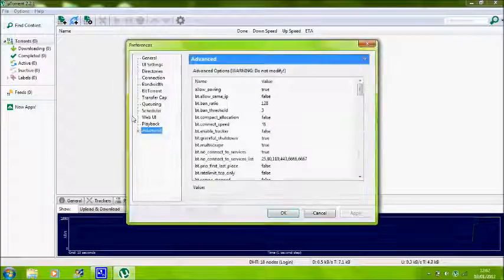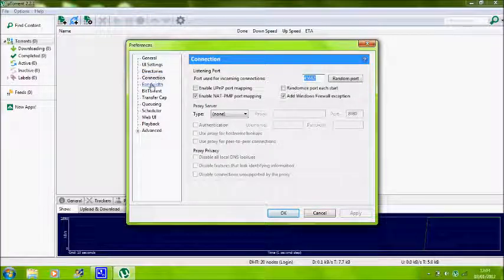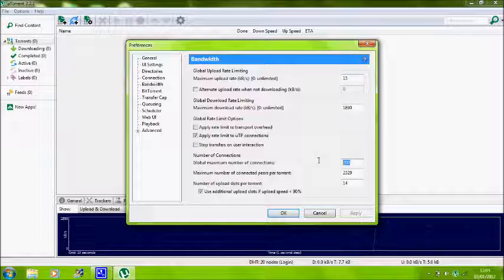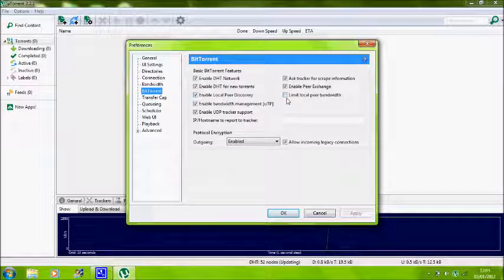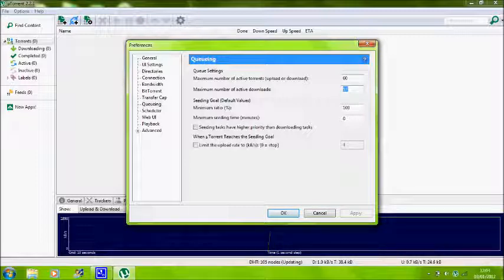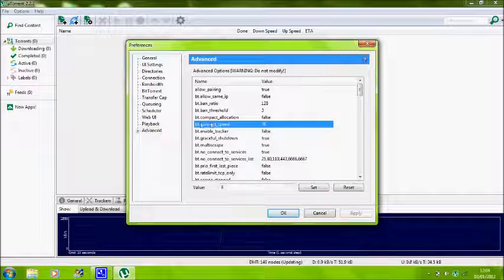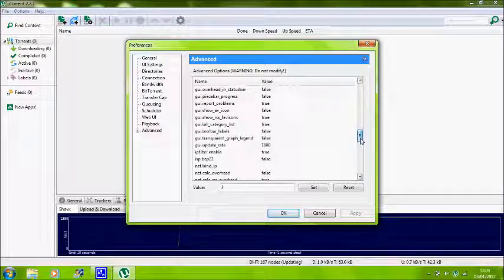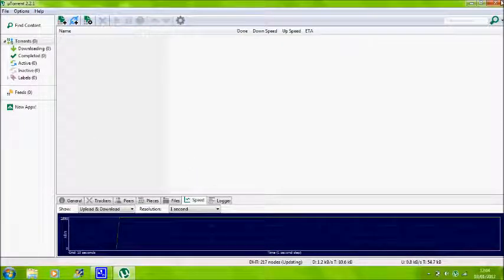How To Make uTorrent 3.3 Faster! 100% REAL!!!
A brief tutorial on how to make your uTorrent downloads 800% faster! 100% real!!! NOT A FAKE!